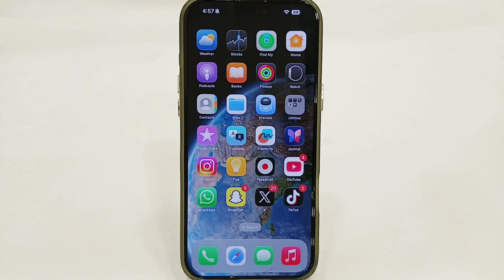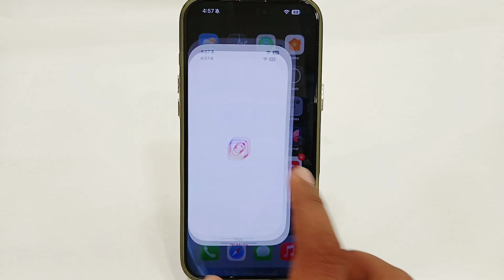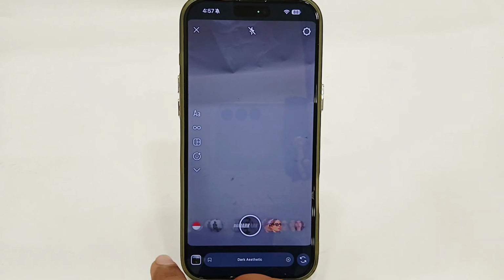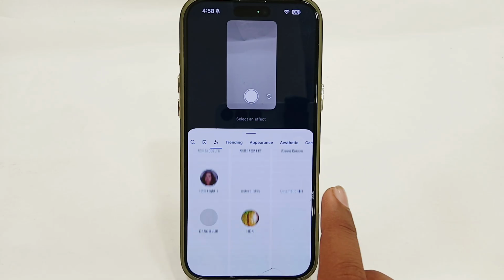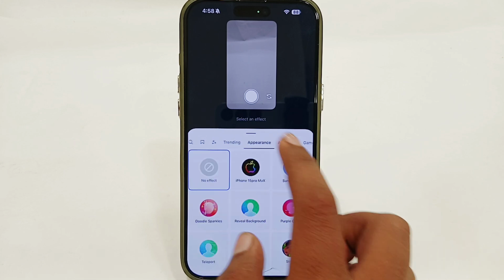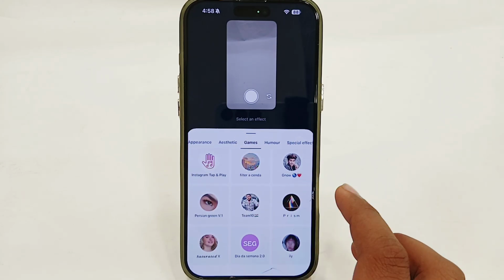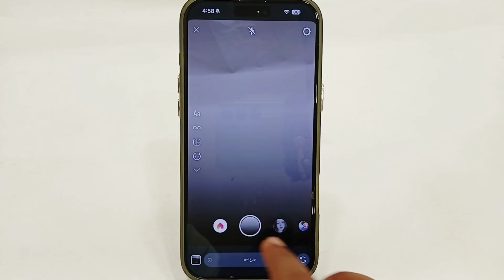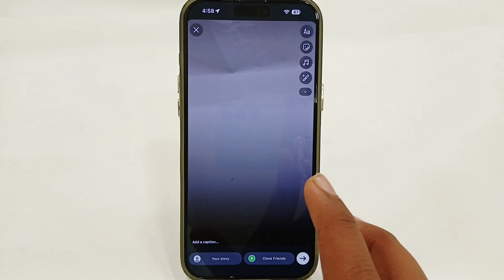How to Add Effects to Instagram Story Camera (Step-by-Step)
🔹 YouTube Description

Want to make your Instagram Stories more eye-catching? ✨
In this video, I’ll show you how to add effects and filters to the Instagram Story camera step by step.

Instagram Story effects help you create engaging content using AR filters, face effects, color filters, and interactive effects—perfect for creators, businesses, and everyday users.

🔍 What You’ll Learn:

How to open the Instagram Story camera

How to browse and apply story effects

How to search for new effects

How to save effects for later

How to remove or switch effects

Tips to use effects creatively for better engagement

If you’d like, I can also:

Write a YouTube Shorts / Reels caption

Create a hook script for the first 5–10 seconds

Optimize titles for search & discovery